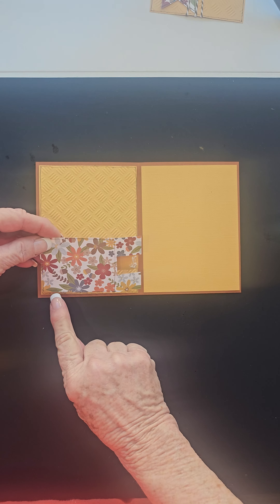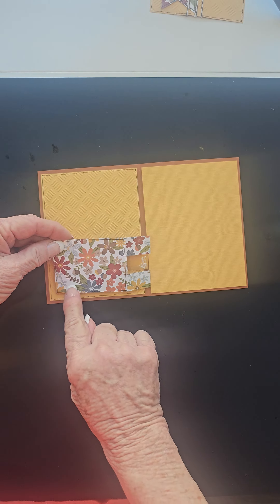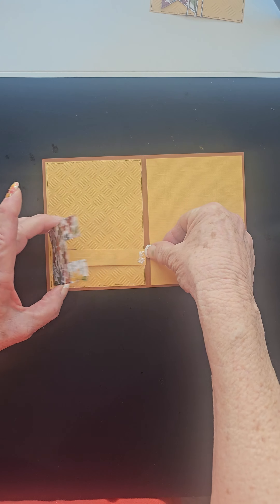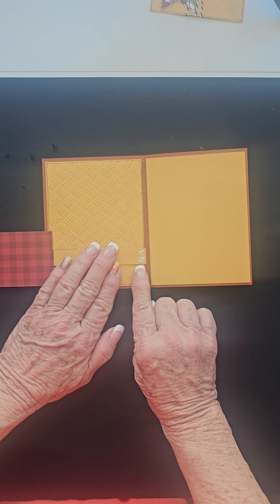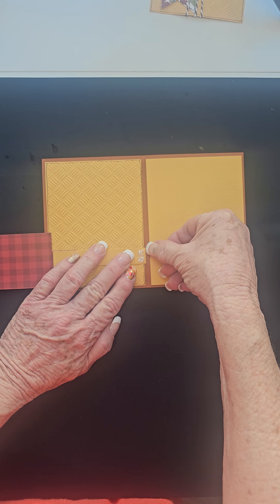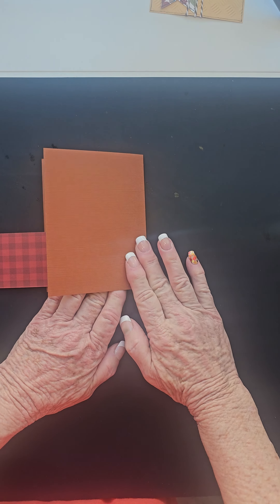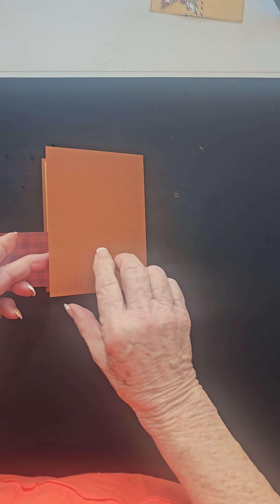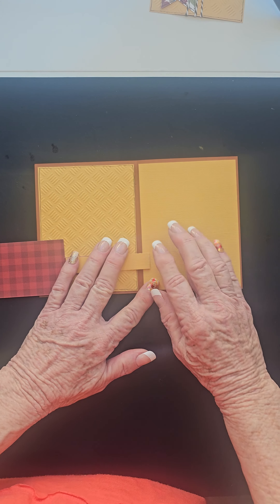October 23, 2023